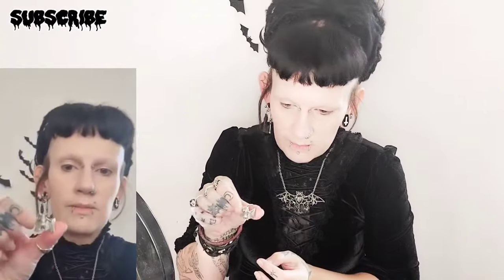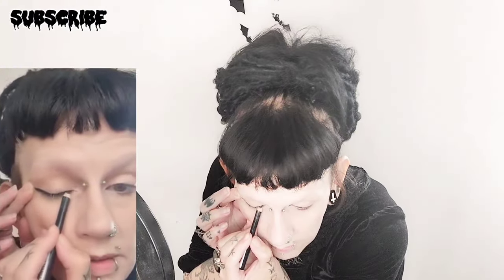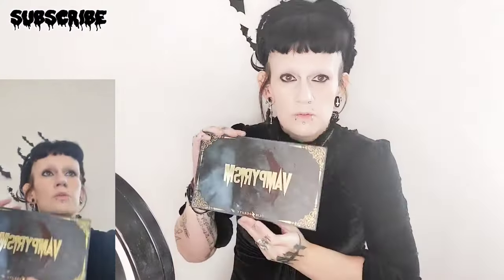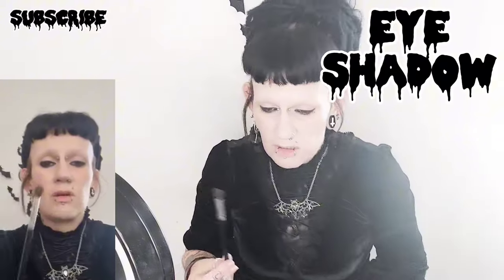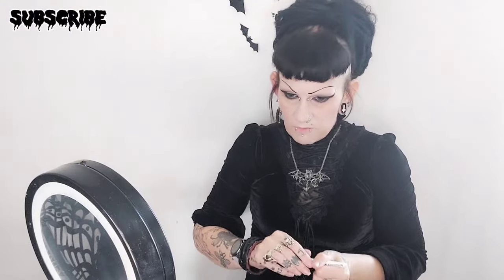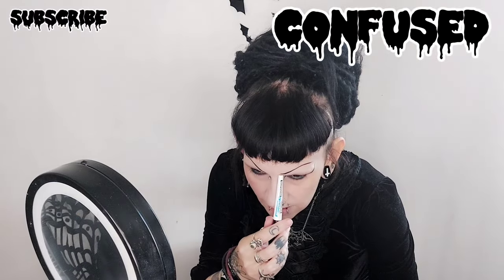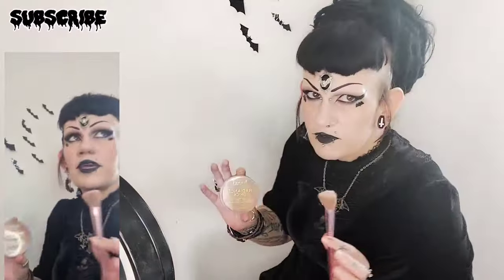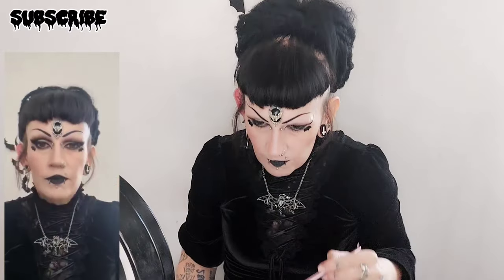Makeup Tutorial - Goth - Bats